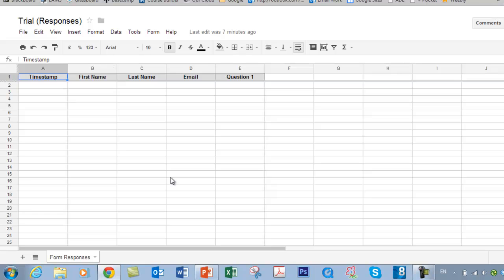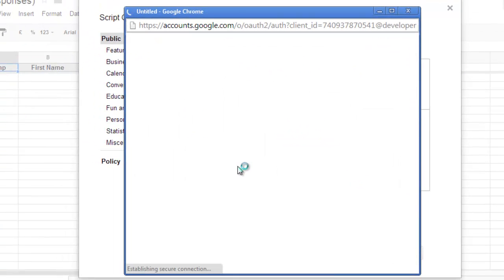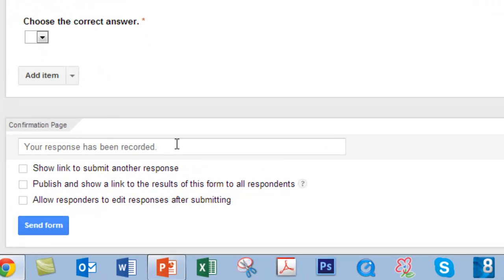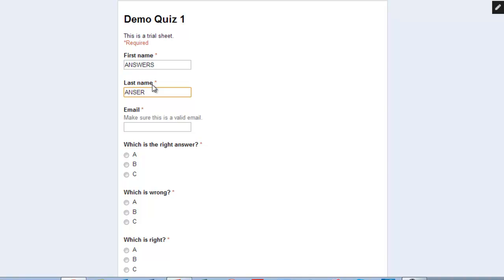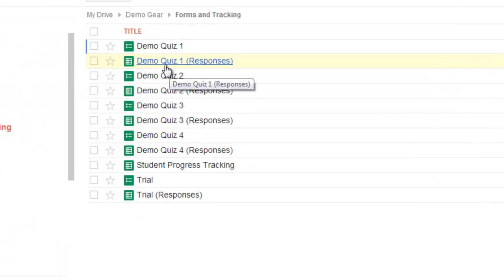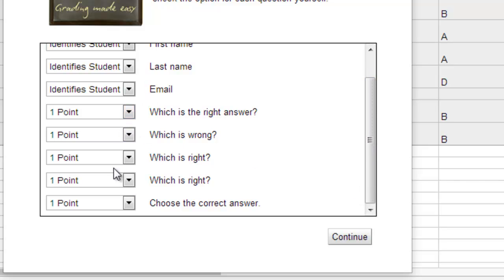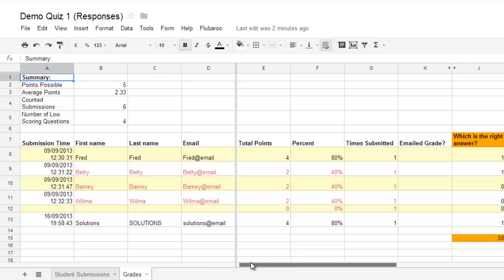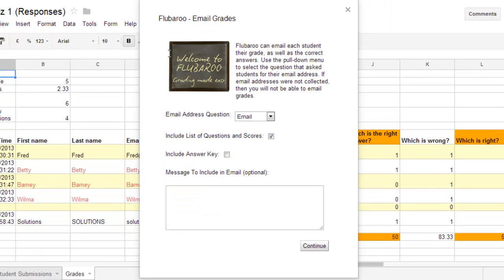Google Forms Part 2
Part 2 of a series on how to make self marking forms and student tracking